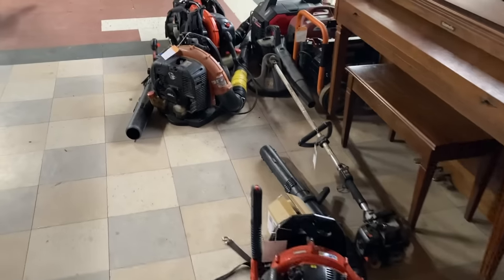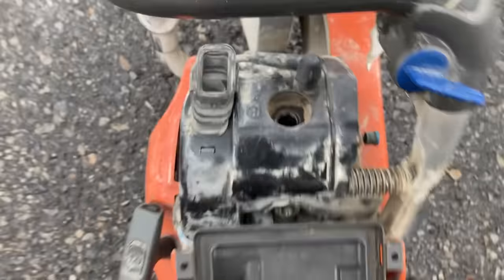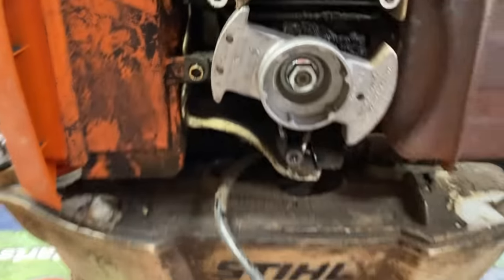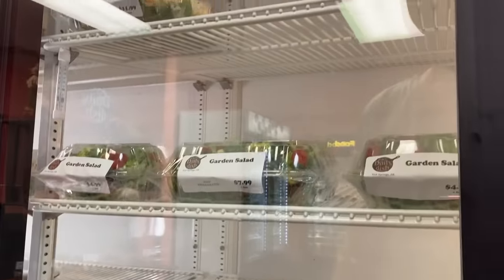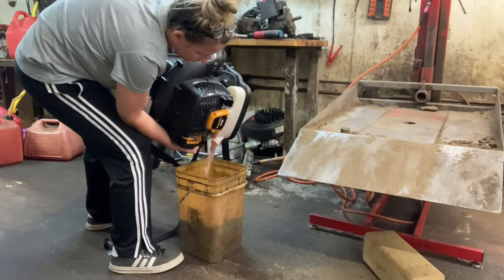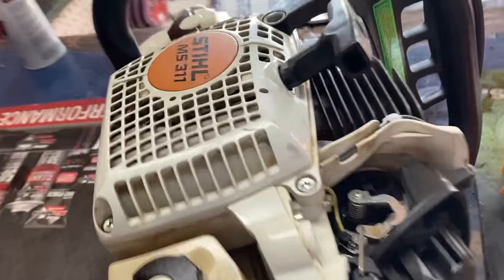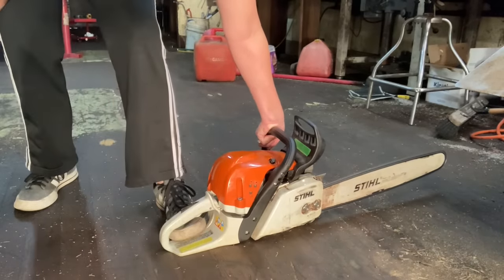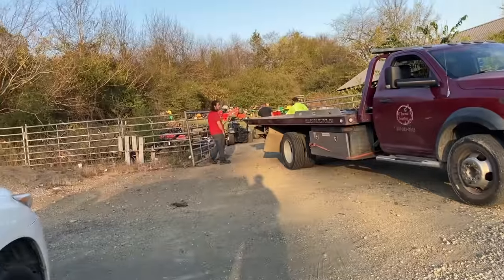Behind the scenes at my small engine repair shop. How many units do I fix every day?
Get your WERA 8mm nut driver HERE!